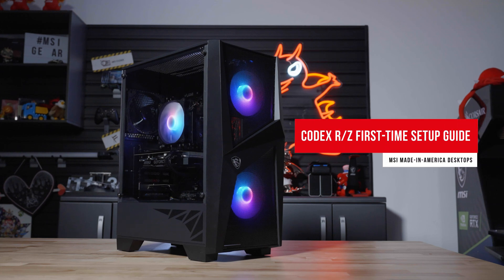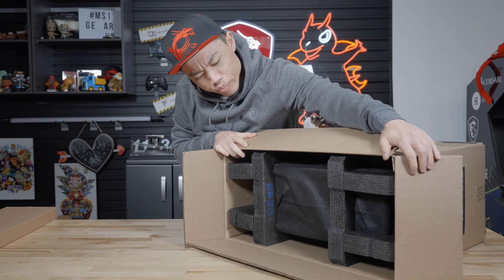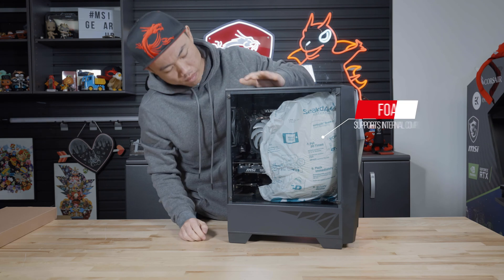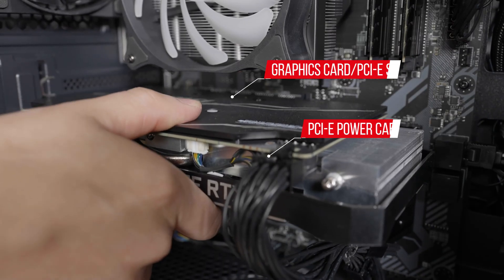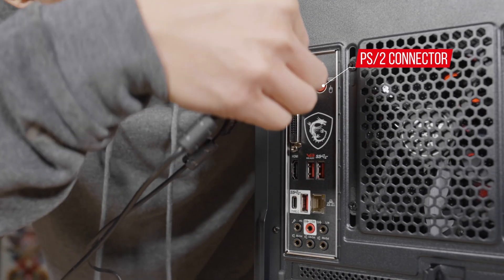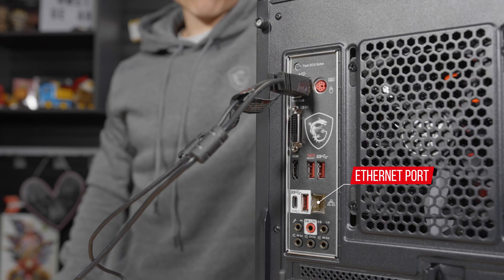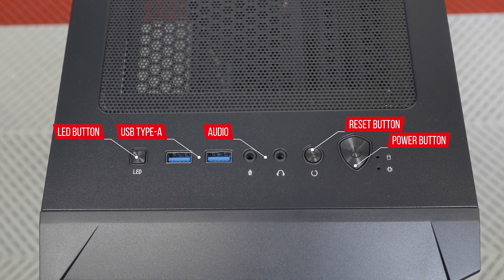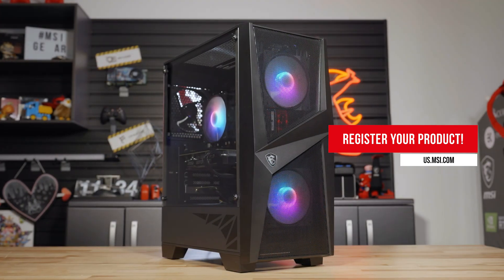CODEX R/Z Series First-Time Setup Guide | MSI Made-in-America Desktops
Just purchased an MSI Codex R or Codex Z desktop and need help setting it up? Here's a first-time setup guide to help you through setting up your new PC!

Follow us for all things MSI US!